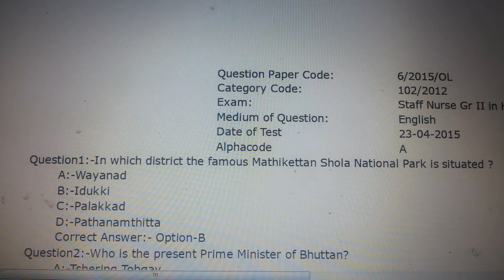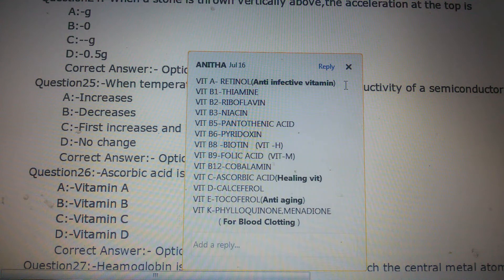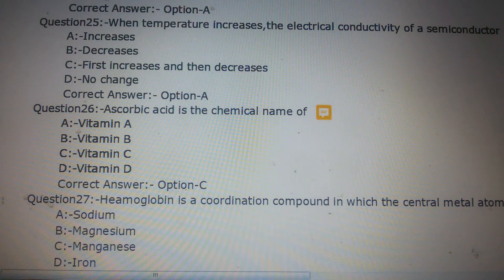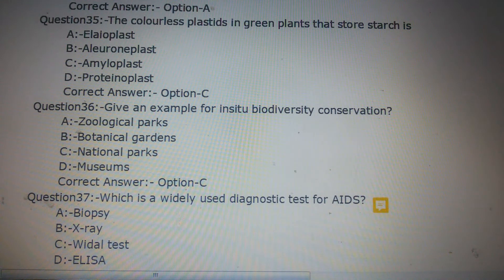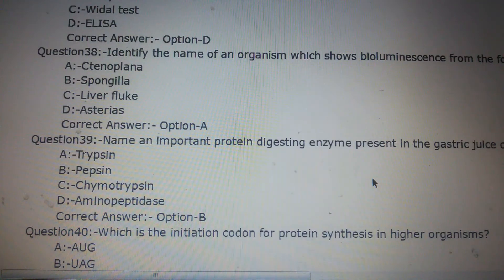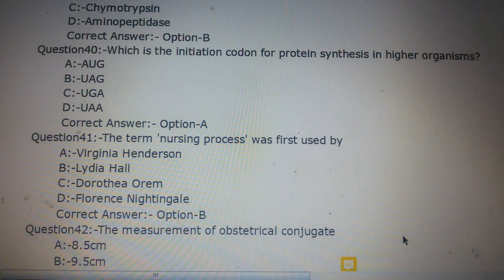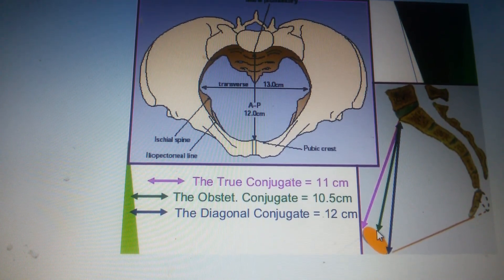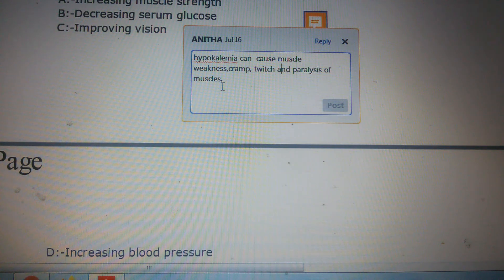psc staff nurse grade 2 solved question paper with rationale Part 1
Nursing  mcq  with  rationale, it is better to know about the options of each questions even if we don`t know the correct answer. That will help in the elimination of answers and to find out answer.